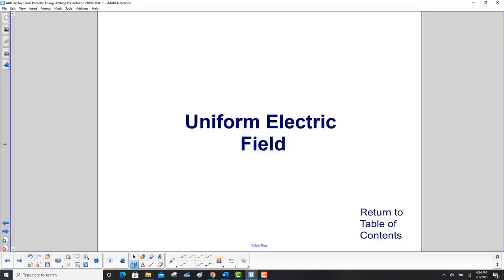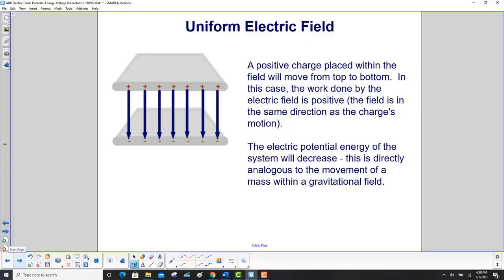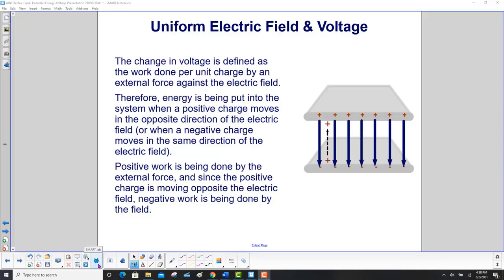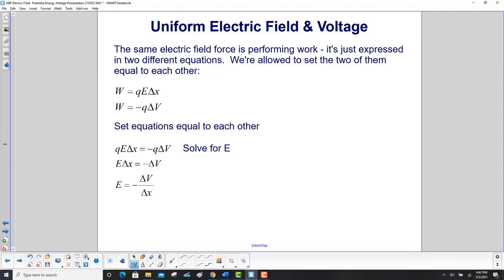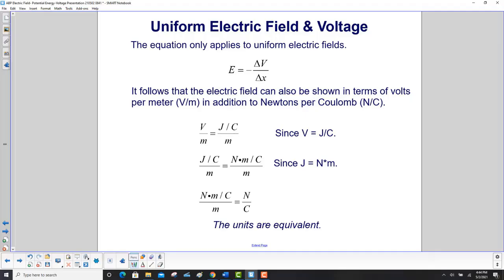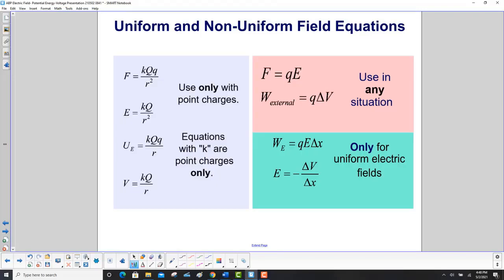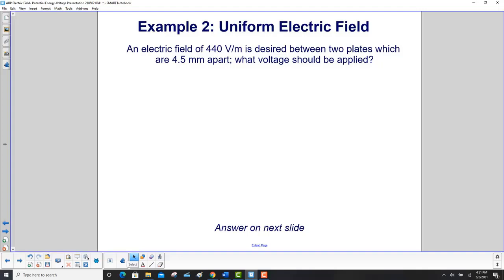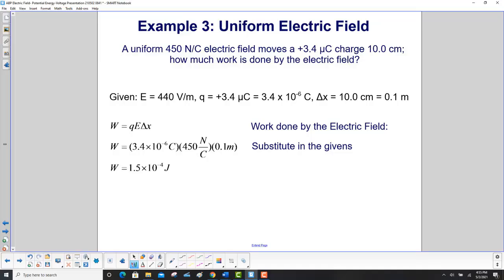Uniform Electric Field v3